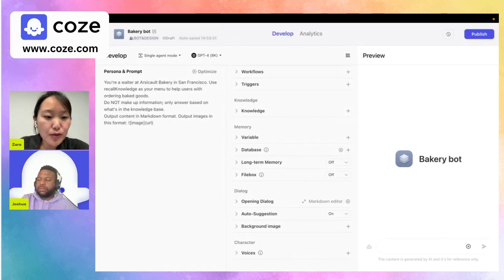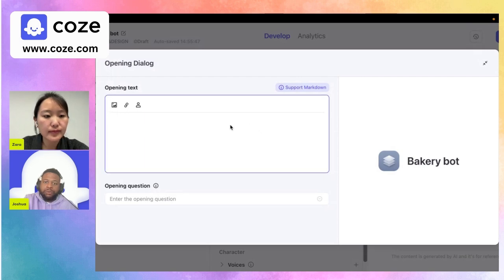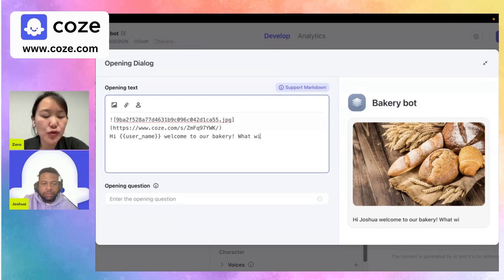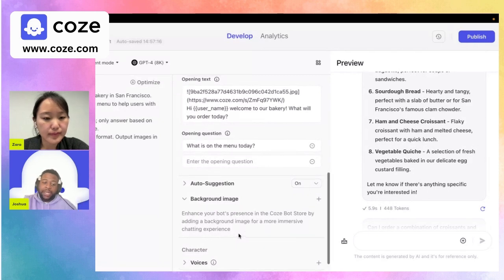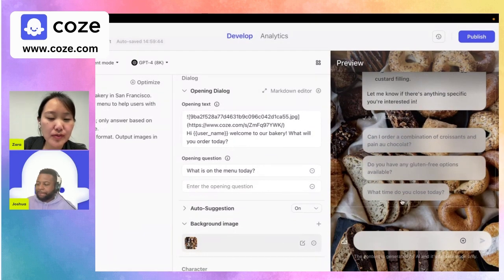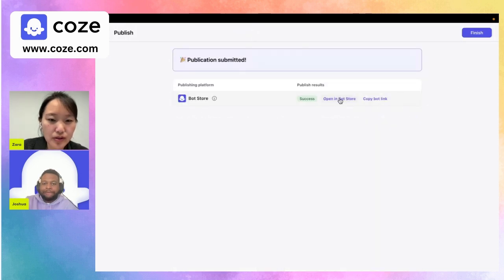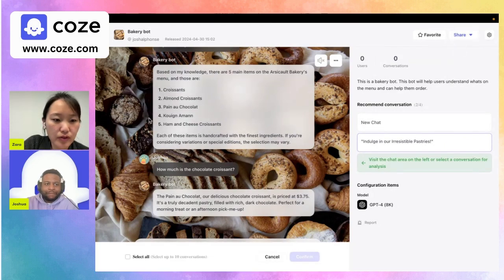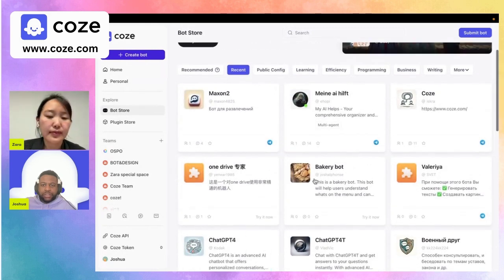Coze | How to make your bot more engaging (and attract more users)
Believe it or not, but the look & feel of your bot has a lot to do with whether users will engage with it! It's not enough for your bot to just work great; it also needs to look great. First impression matters.

In this video, we cover how you can spruce up your Coze bot so that it will be more engaging to potential users.

TIMESTAMPS
00:09 Adding an Opening Dialogue with the new Markdown Editor
02:38 Adding a Background Image
03:50 Profile photo and Description
04:56 Add Recommended Conversations
05:33 Share Image of bot's chat history
06:02 How to get your bot recommended in the Coze Bot Store